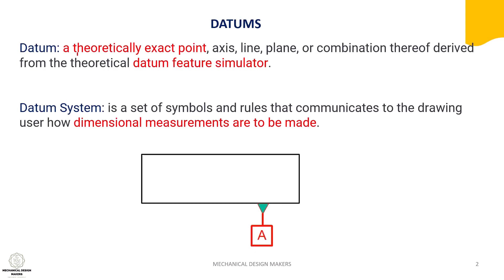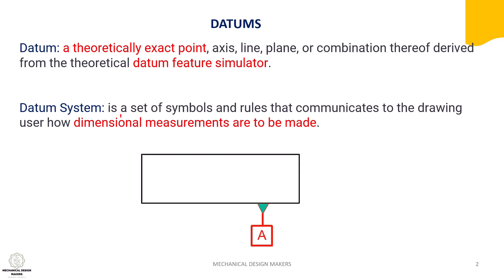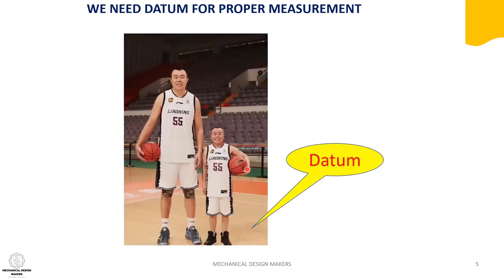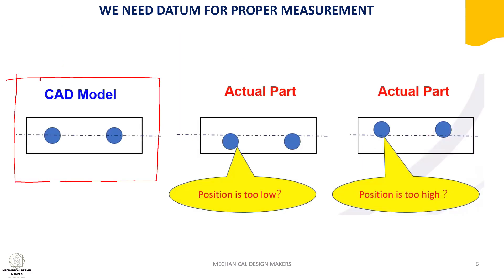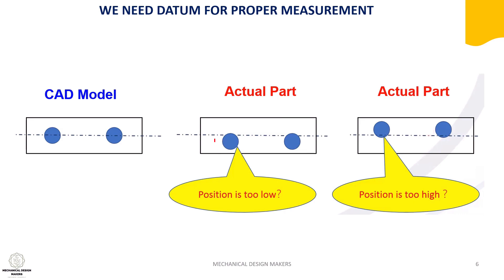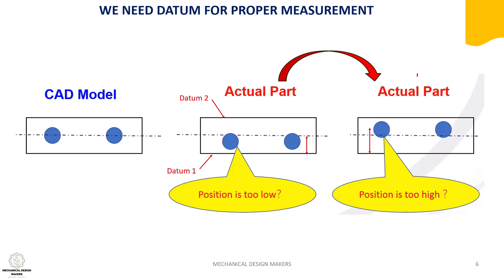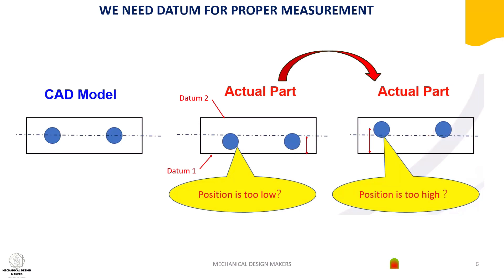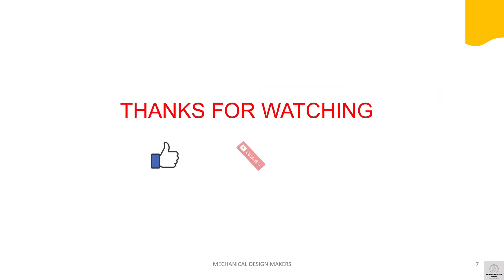GD&T | WHAT IS DATUM? | NEED OF DATUM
Lets understand step by step approach of what is GD and T and how it used on engineering drawings by watching my videos.

This video explains about what is datum? and why it is needed?

More videos about GD&T will come in future.

About Me:
I am surya who passionate R&D design engineer with 4+ years of experience in Automobile and elevator industries.